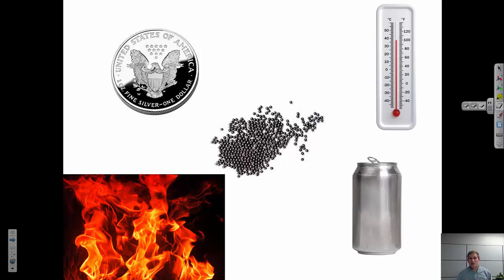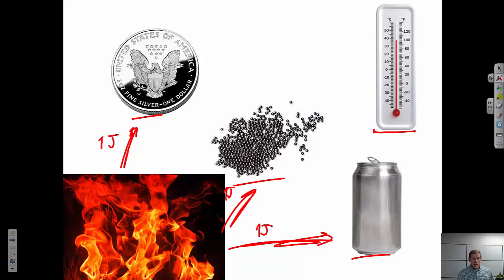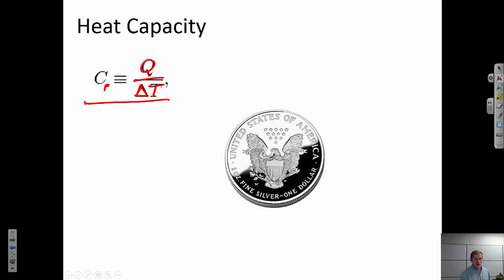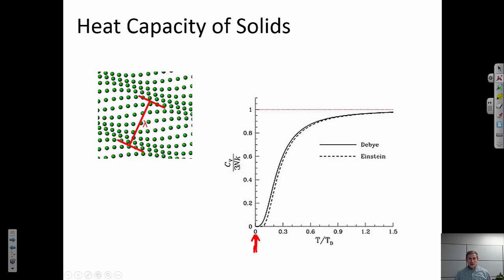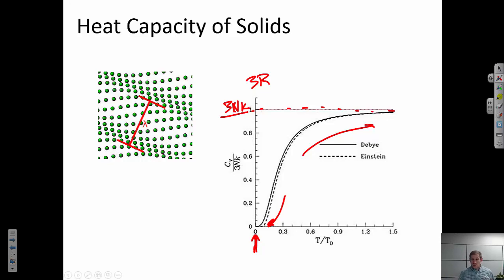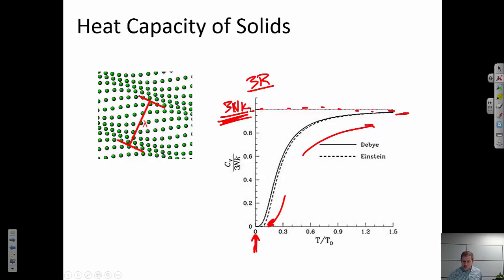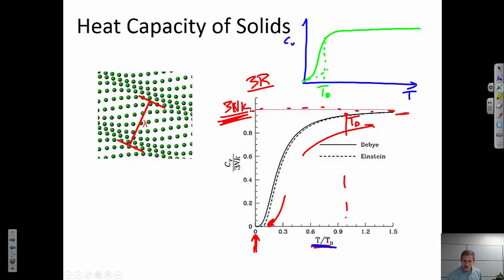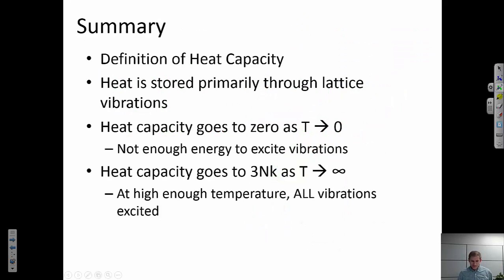Heat Capacity {Texas A&M: Intro to Materials (MSEN 201)}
Tutorial on the definition of and atomic origin of heat capacity in materials.